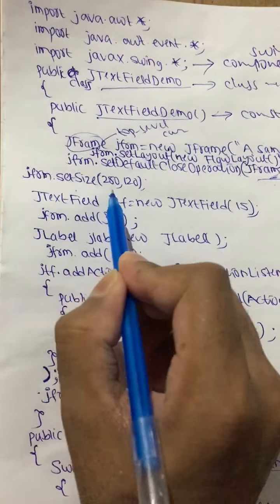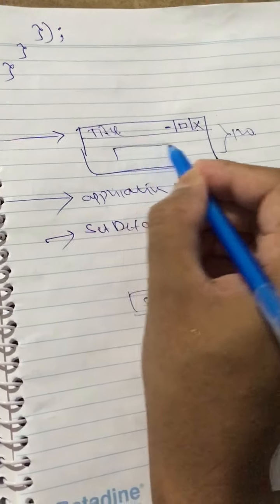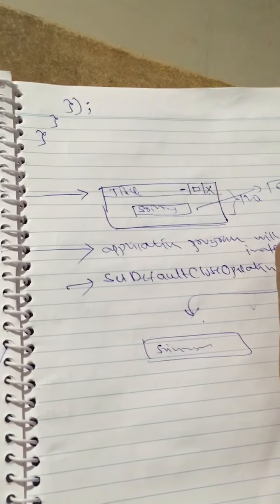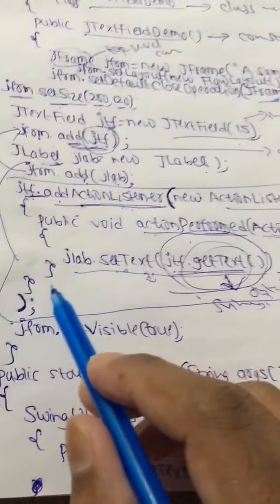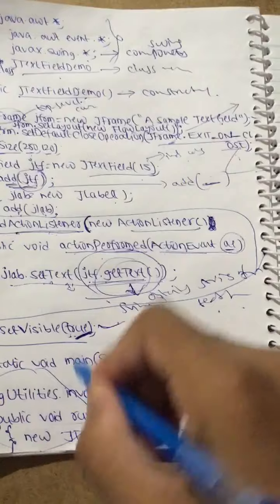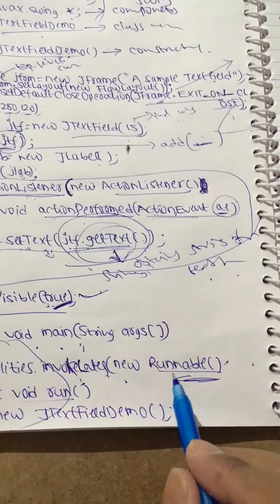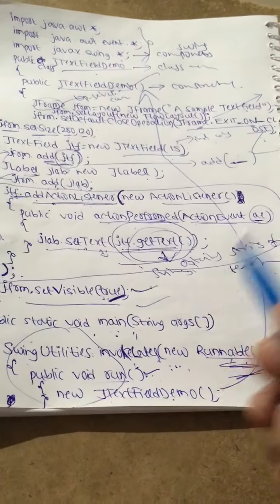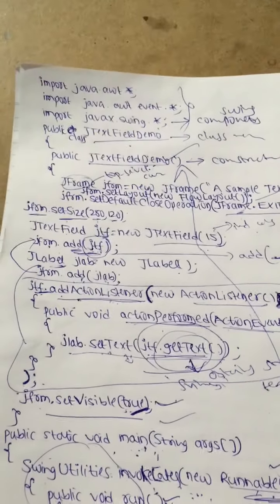JTextField continuation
Msc CS-ii sem-advanced Java-unit i